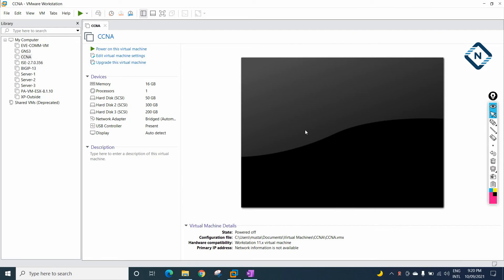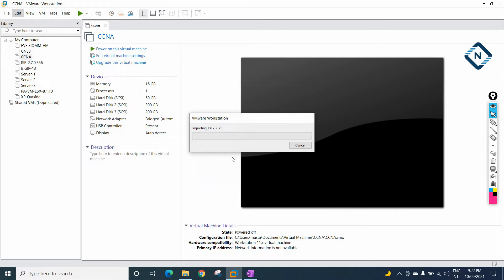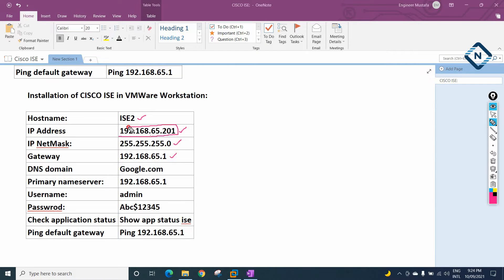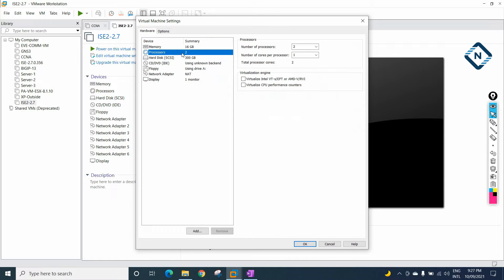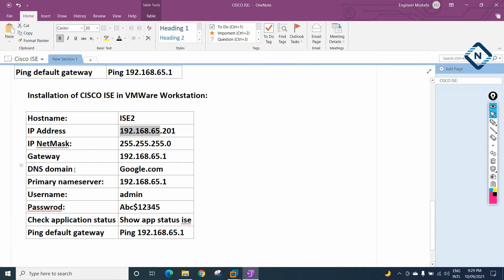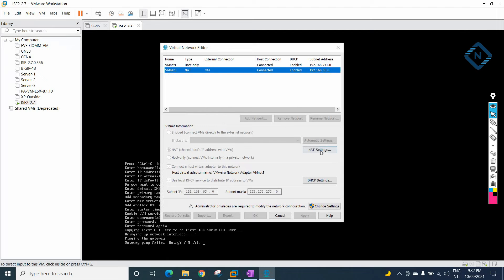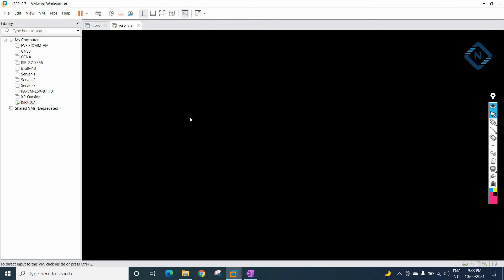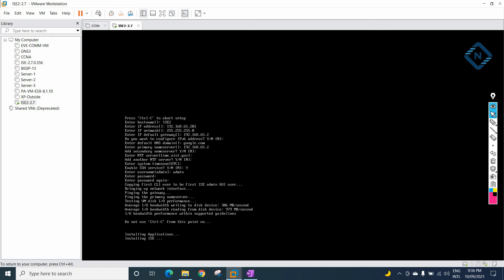Identity Services Engine (ISE) | CISCO ISE Installation in VMWare | Video# 5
Identity Services Engine (ISE)  |  CISCO ISE Installation in VMWare  | Video# 5 Hello Everyone,
In this Video we are going to discuss, How we can Install CISCO ISE in VMWare

Thanks